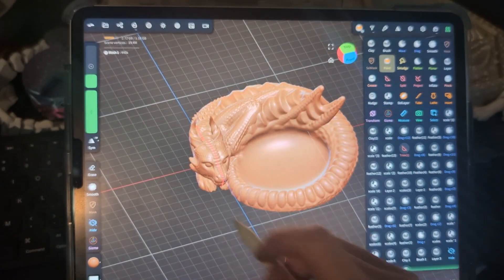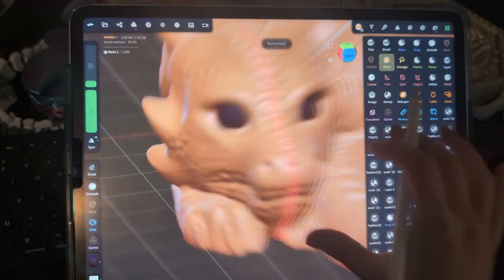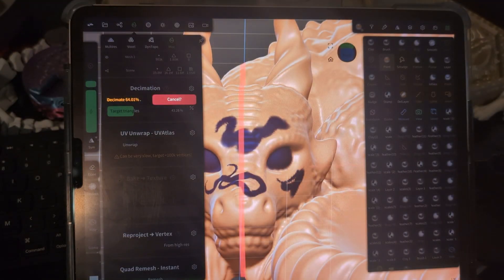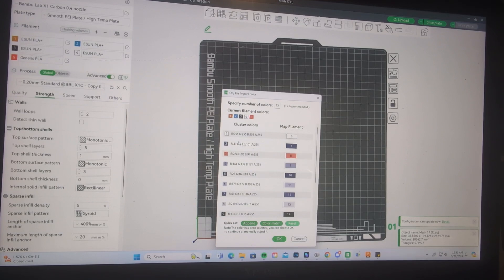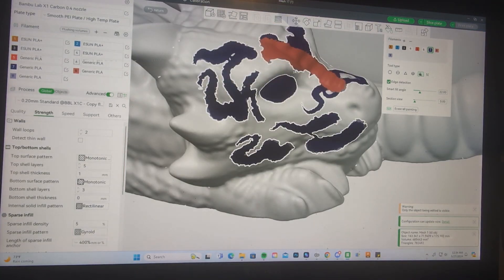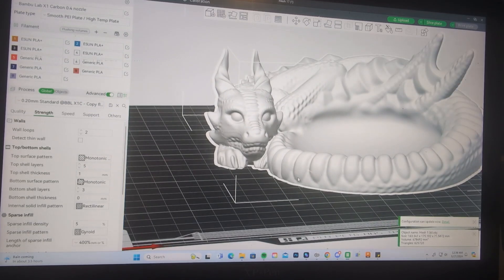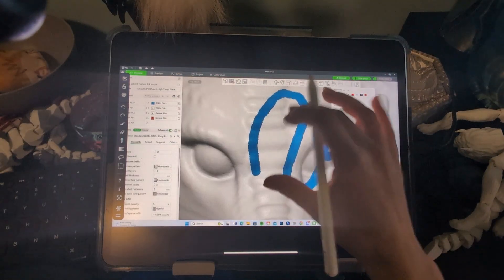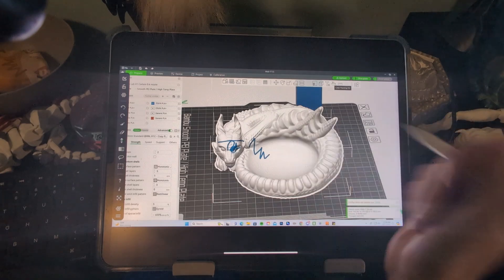Colored OBJ Files in Bambu Studio from Nomad Sculpt